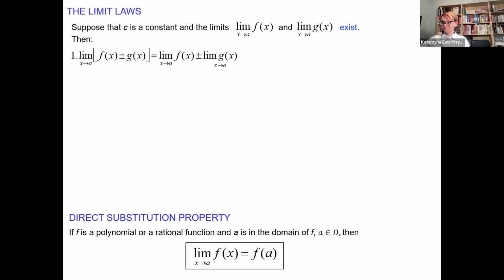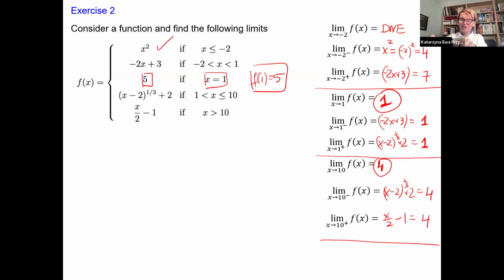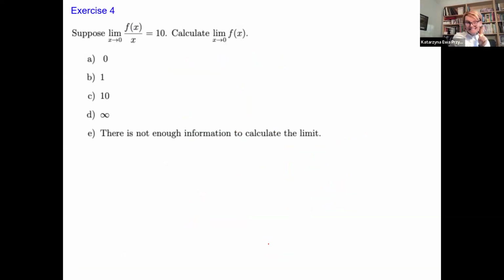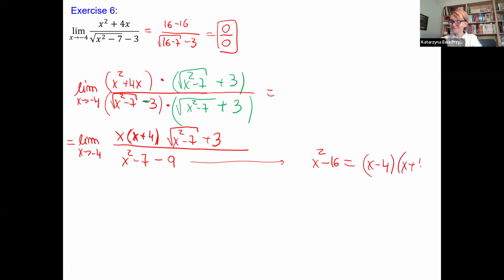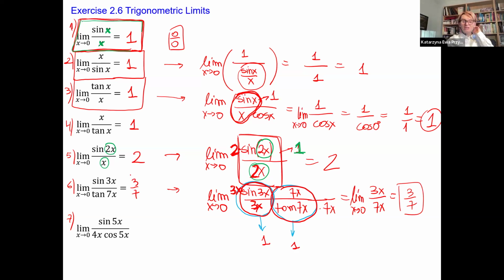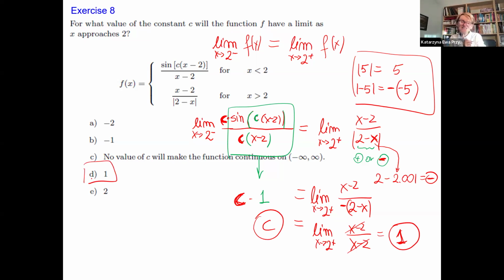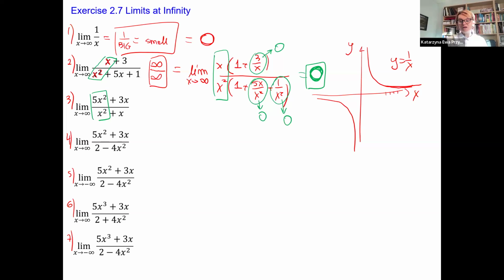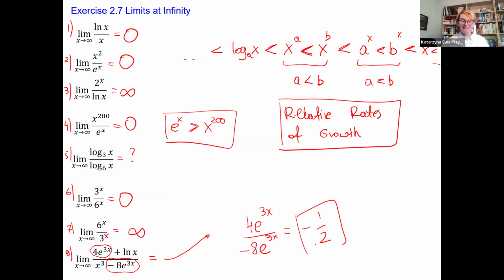Live 2.7 Review of All Limits SP25